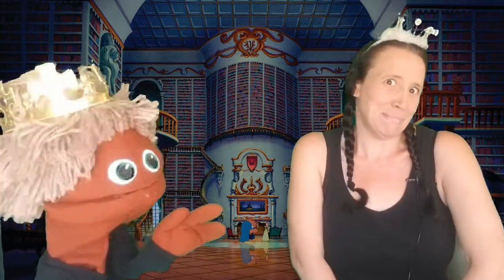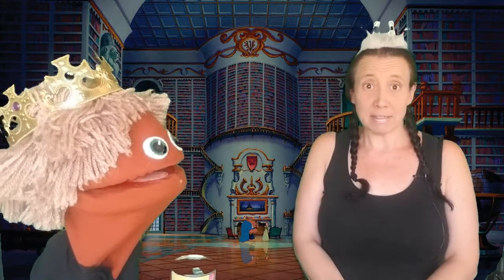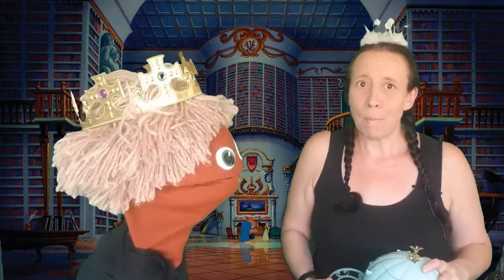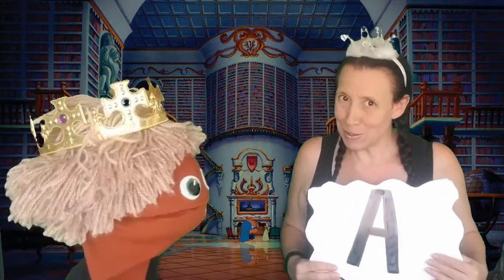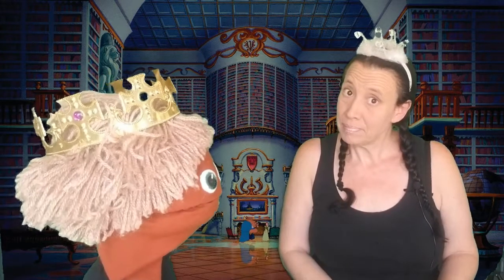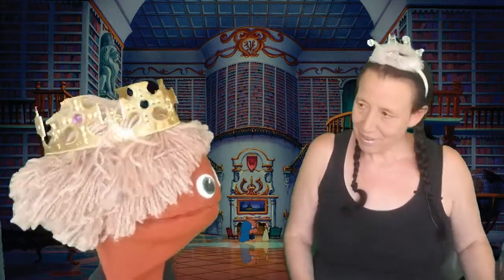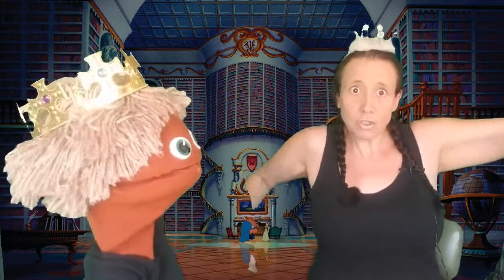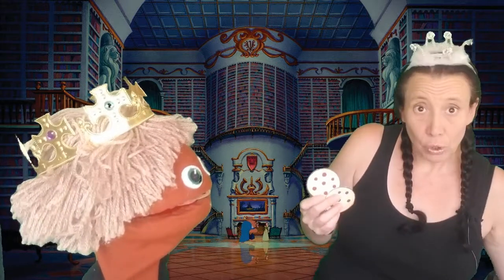31 letter P sight A